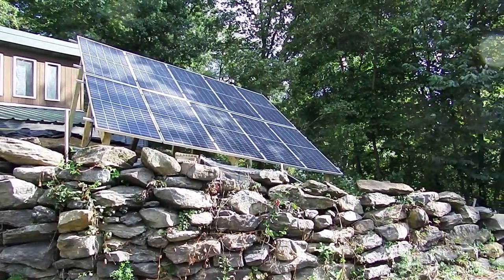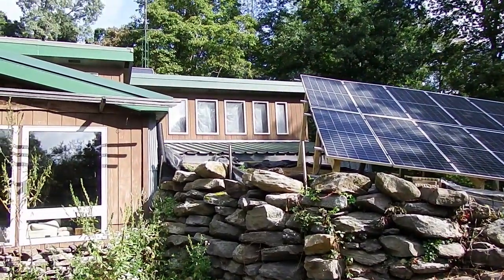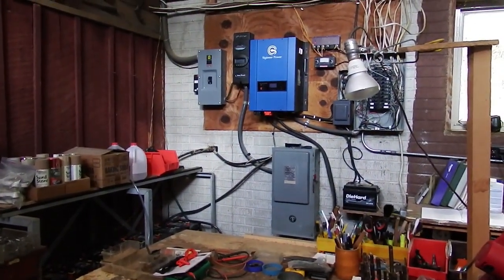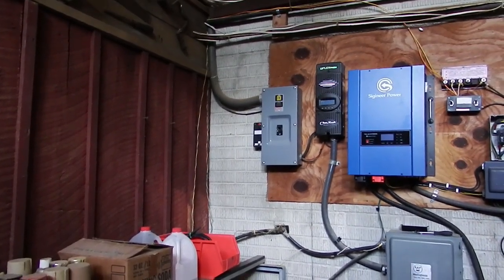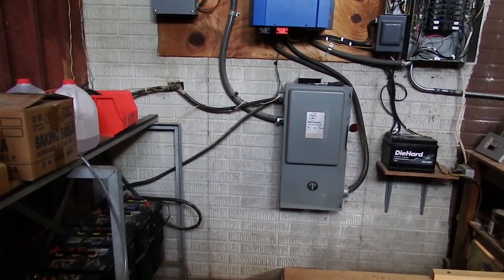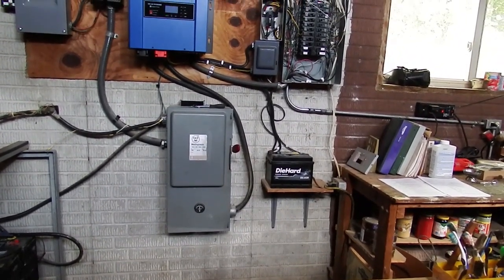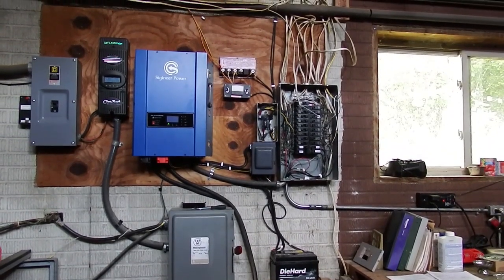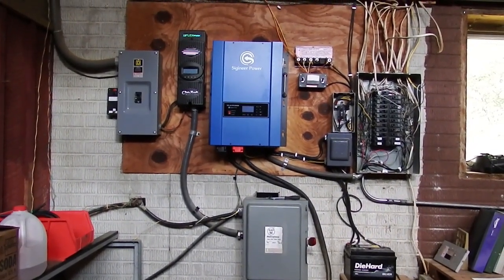Off Grid M6048D Solar Inverter System from Mark in Ohio USA